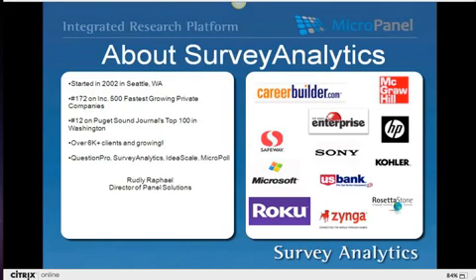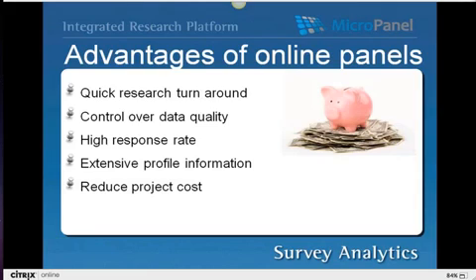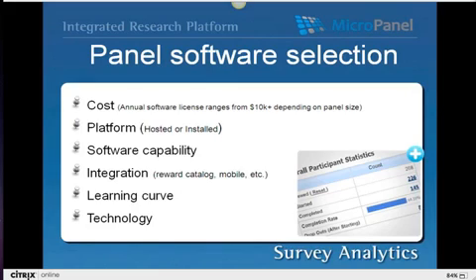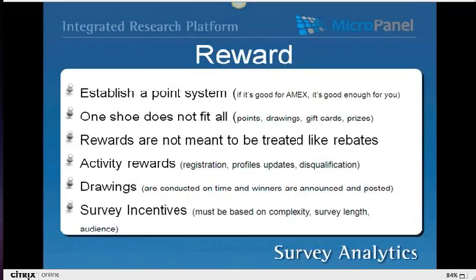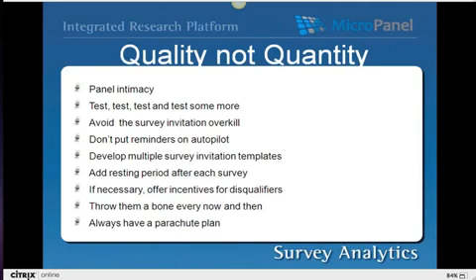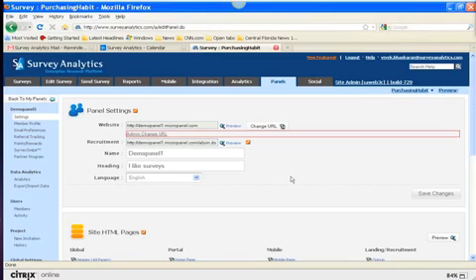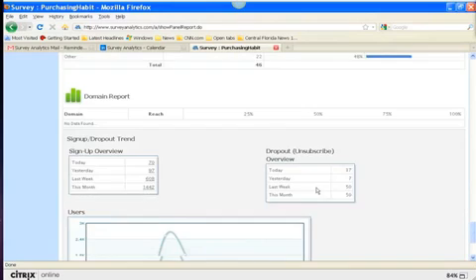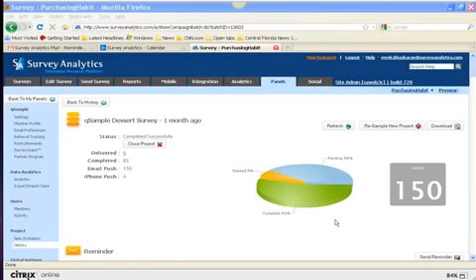Panel Management Software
Online Panel Management and Development by Survey Analytics